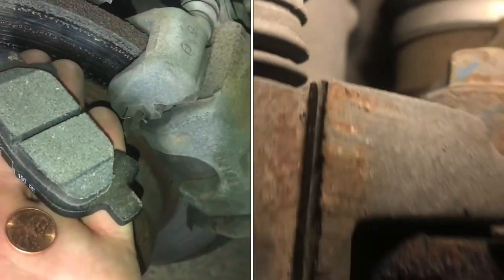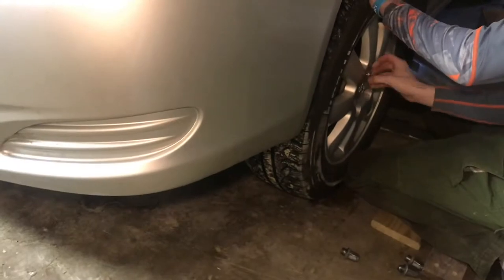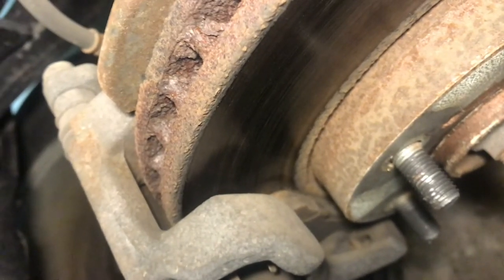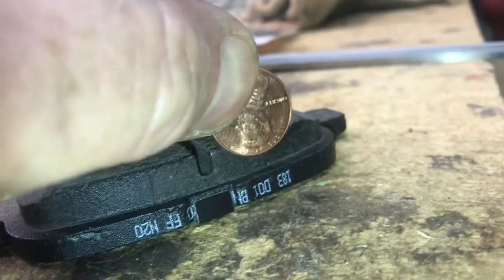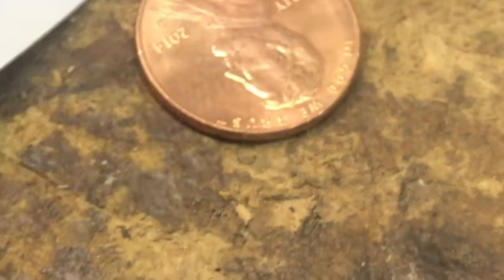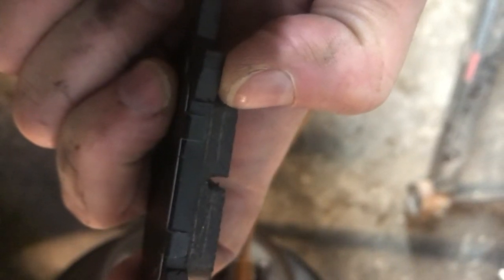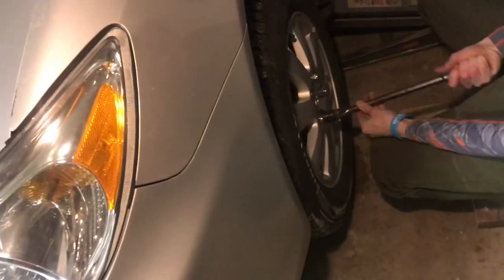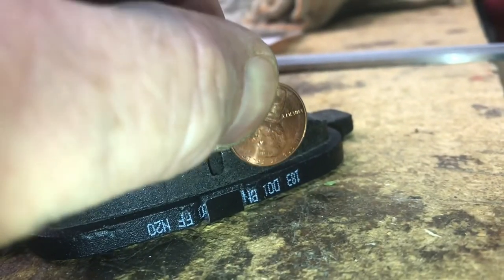how to CHECK your “brake pads” to see if they need replaced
If you’re wondering if you need new brakes, this video go through the process of checking the brakes.